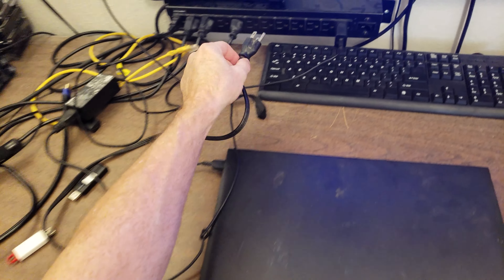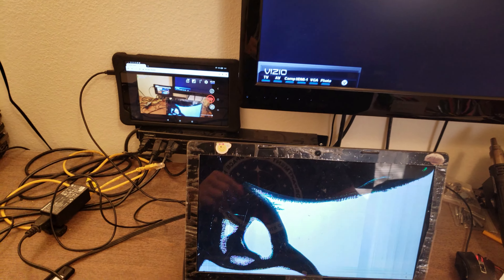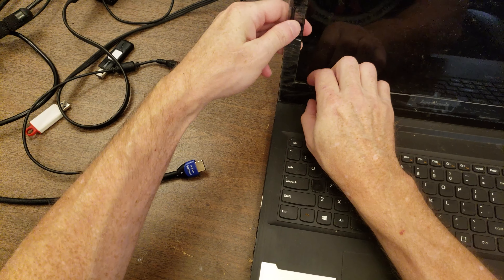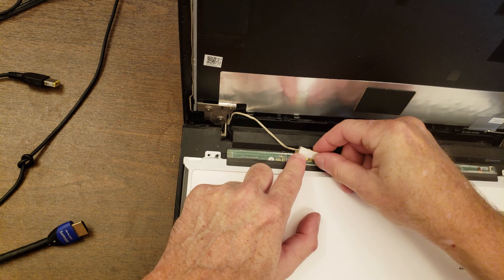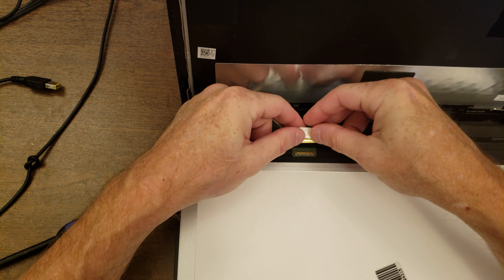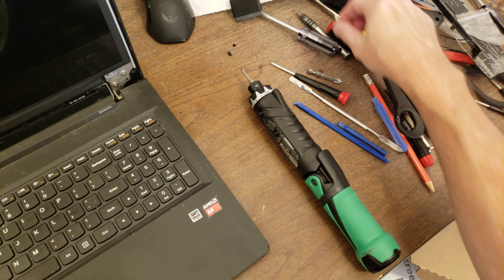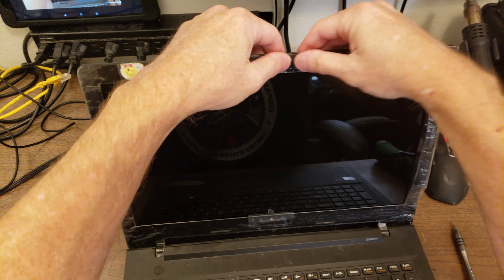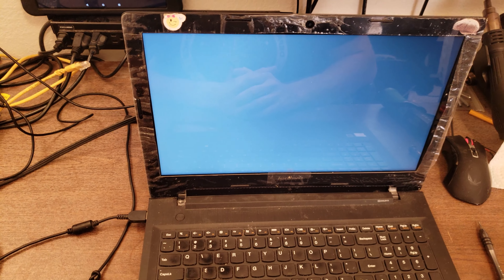Lenovo laptop LCD screen replacement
The screen was cracked on this laptop.  The rest of the laptop is pretty beat up but otherwise functional.  Just a straight forward screen replacement.

This is the cheaper version I show

DataVac blower

00:00 Showing the broken screen
00:25 Checking the computer with an external monitor
02:22 Removing the battery
02:43 Removing the screen bezel
03:16 Removing the LCD screen
04:10 Disconnecting the display cable
05:09 Unboxing the new LCD screen
06:05 Attaching the display cable
07:23 Installing the LCD screen
08:40 Pealing the screen protector
08:57 Reattaching the screen bezel
09:55 Putting the battery back
10:21 Checking that the new screen works